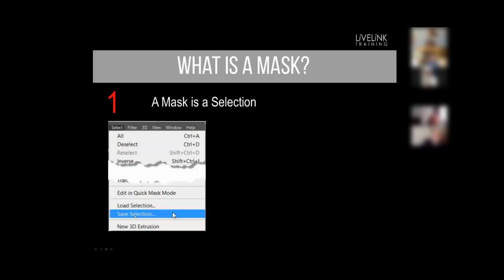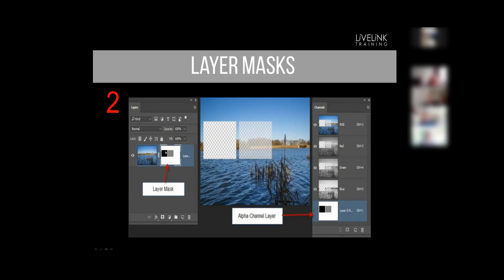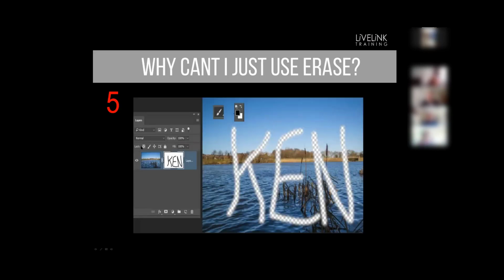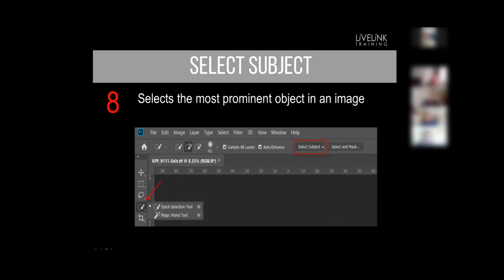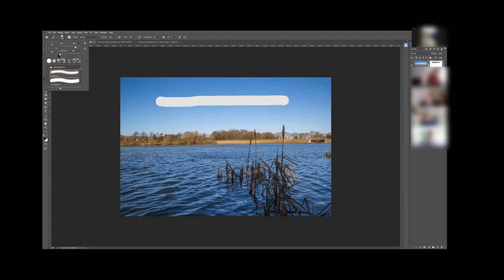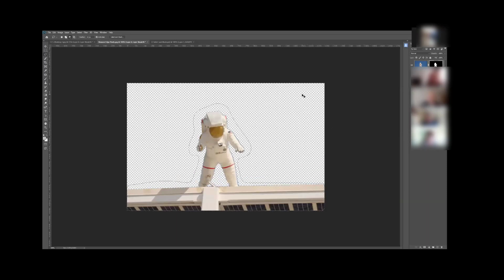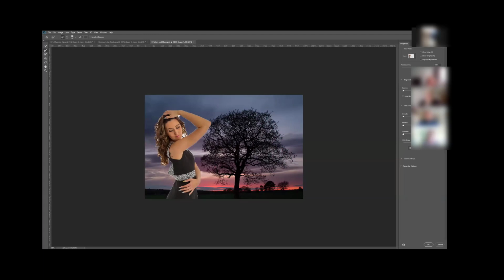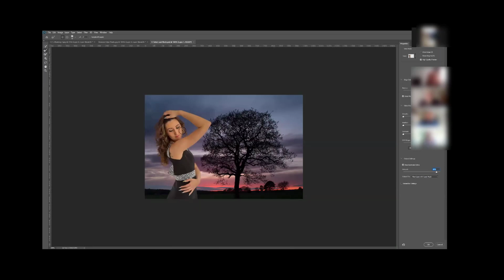Lock Down Webinar 2 - Creating and using Masks in Photoshop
Recording of live webinar on Masking in Photoshop.

Learning Objectives
1.   What is a Mask?
2 .  Identify two types of mask.
3.   Layer Masks
4.  Create a Mask from a Selection.
5.  Masking vs Erasing
6.  Active or Inactive Masks
7.  Clipping Masks
8.  Select and Mask

Examples
How to remove halo pixels with a Mask
How to create a Clipping Mask
How to use Select and Mask